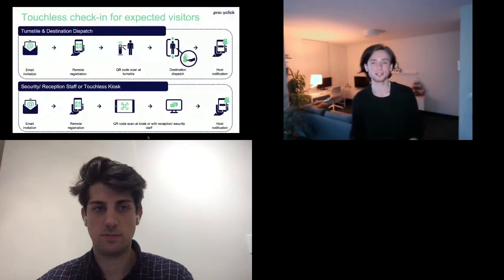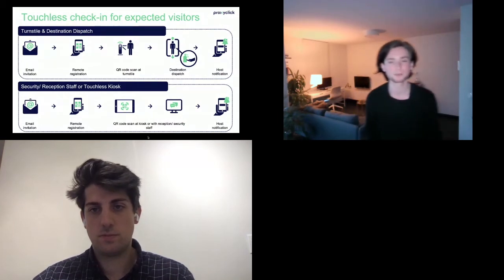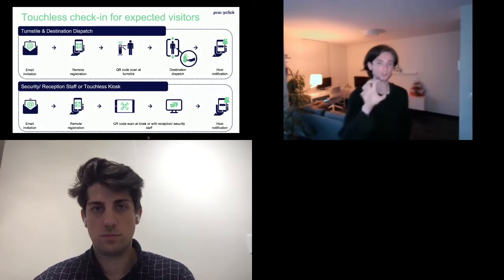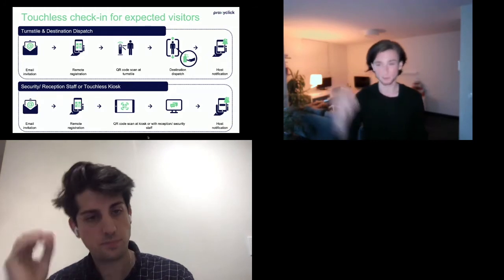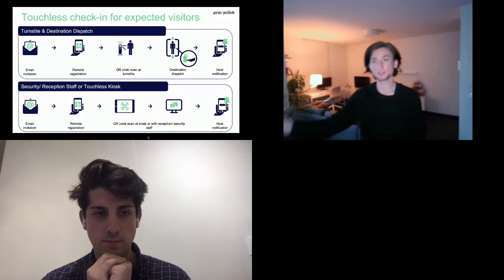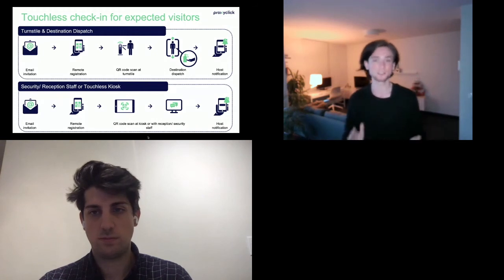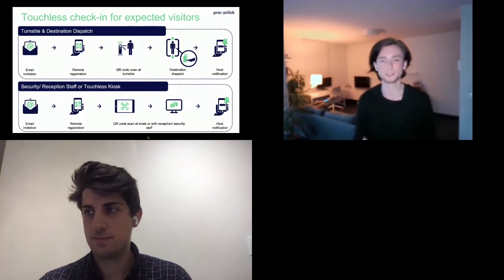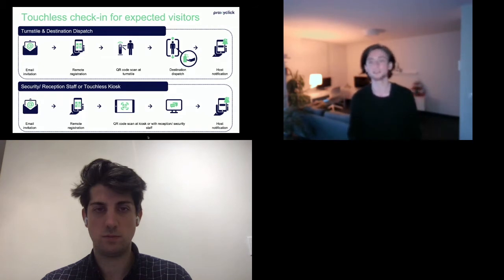Proxyclick Flow – the backbone of the future workplace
Yesterday’s nice-to-haves have become today’s must-haves in transforming our work environments: Having the all-in-one capability to track employees, visitors, and contractors entering your business sites while you comply with health regulations around essential occupants using accurate and secure data. This is particularly necessary for ensuring workplace safety during this global pandemic. Proxyclick Flow provides these solutions while also helping to actively elevate business performance and workplace experience. Join this session to find out how Proxyclick can ensure your safe return to the office.

Speakers: Chris Benza, Account Executive, Proxyclick & Pieter Strouven, Product Manager, Proxyclick

⏱️ In this session, we cover the following topics:
00:00 | Introduction
01:40 | Proxyclick's evolution in the new world of work
10:25 | Key Proxyclick features for a safe return to work
11:10 | How Proxyclick can support the health & safety screening
12:00 | Grant touchless access to your premises using Proxyclick
14:40 | Temperature scanning at check-in
18:10 | Ease of implementation within your premises
19:20 | Success story of Brooklyn Navy Yard
20:30 | FAQ such as how does a property manager or tenant implement Proxyclick, what is a typical deployment timeframe, what are the integrations possibilities, and more.

Check out how we support businesses in building the workplace of the future

Proxyclick is a cloud-based visitor management platform built for the best-of-breed needs of the global enterprise and helps trusted brands across every industry to transform the way they welcome their employees, visitors, and contractors. Proxyclick’s clients include L’Oréal, Revolut, PepsiCo, Audi, and other global Fortune 500 companies with both offices and production sites. With more than 40 million visits registered in 7,000 locations around the world, Proxyclick’s solution allows organizations to minimize security and compliance risks while upholding privacy rights.